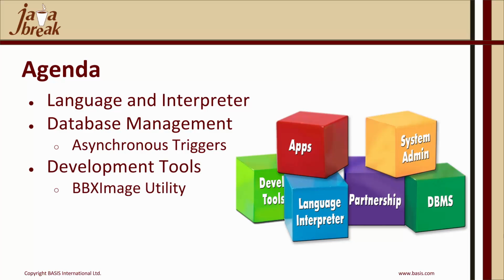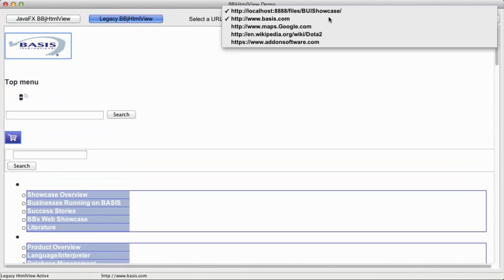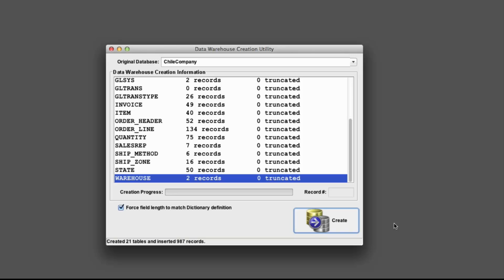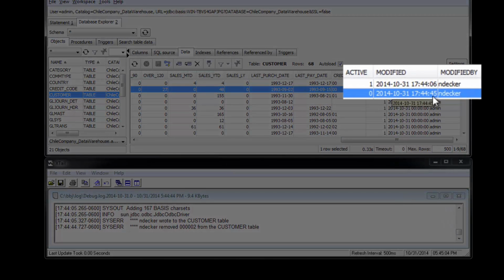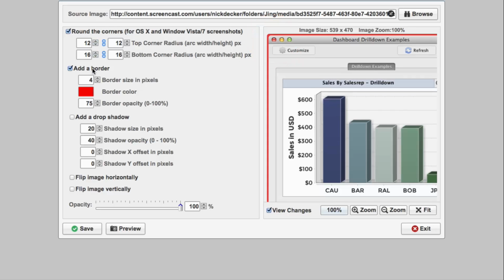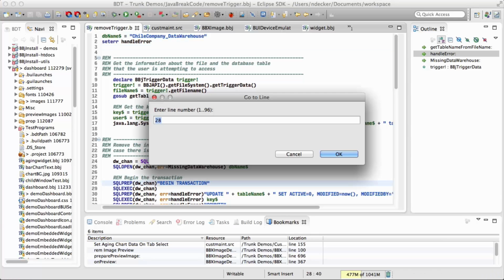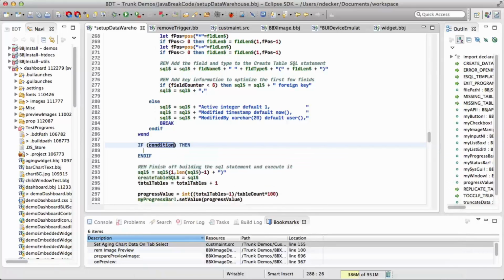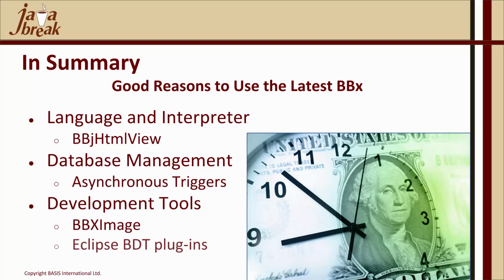Java Break - Good Reasons to Use the Latest BBxTools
BASIS continues to add features and value to their toolset and technology that directly result in significant savings in development time and costs regardless of the version of BASIS product you are using. Are you taking advantage of them?
-BBjHtmlView
-Asynchronous triggers
-BBXImage Utility